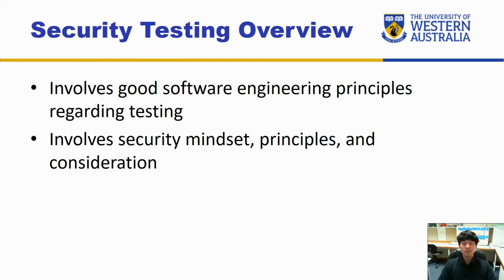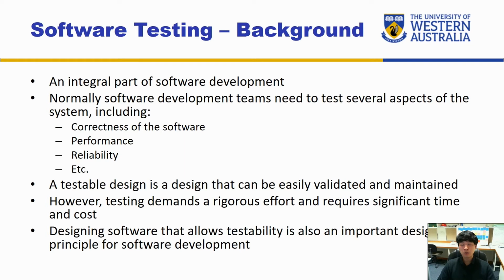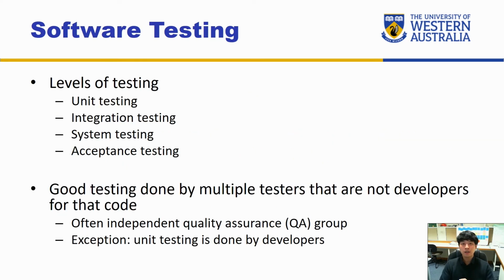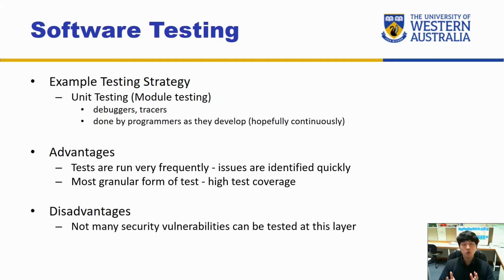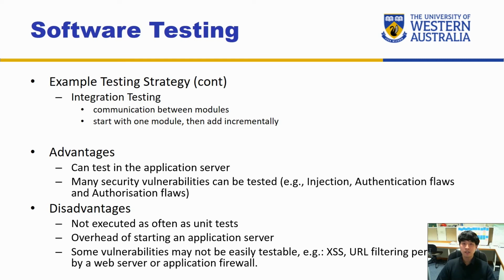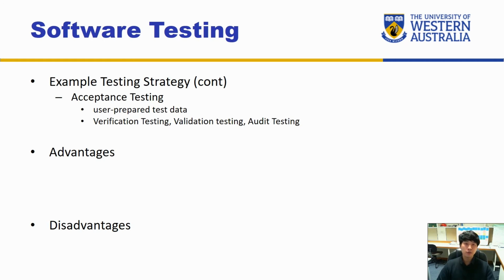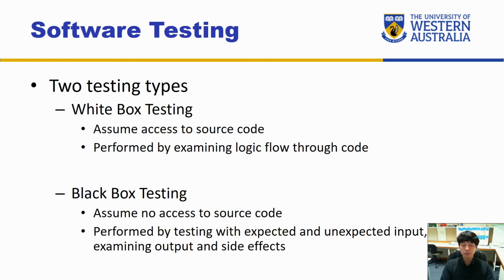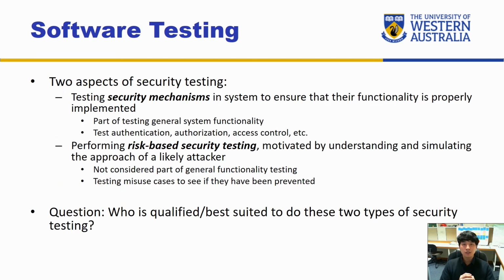CITS3004 - 10.4. Security Testing